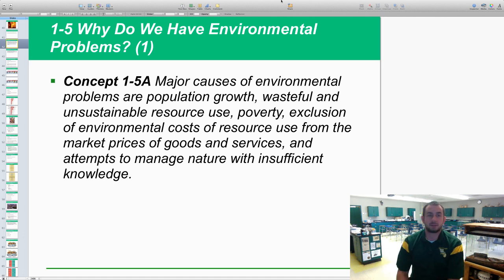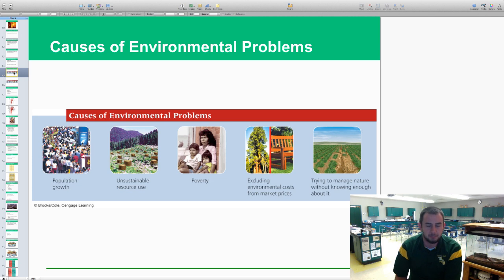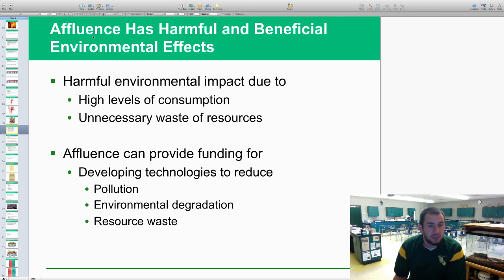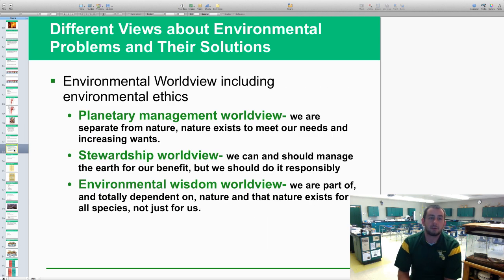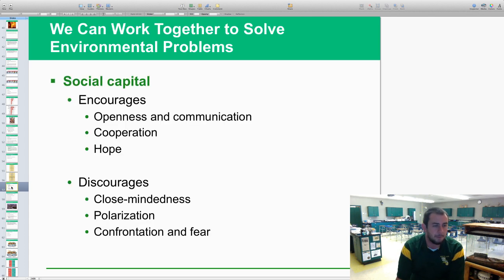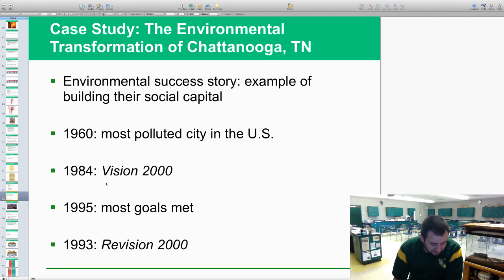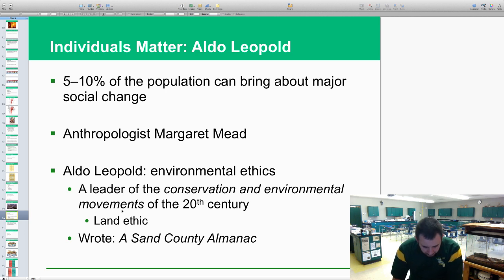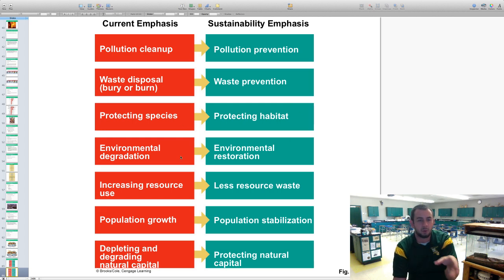Dill-MAN vs. WILD APES Ch. 1-5 and 1-6 Video Lecture